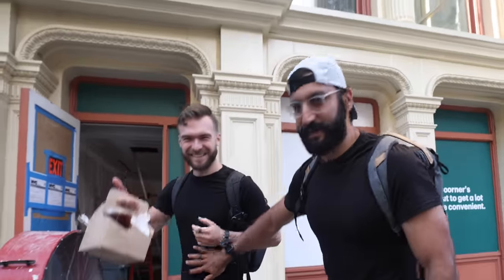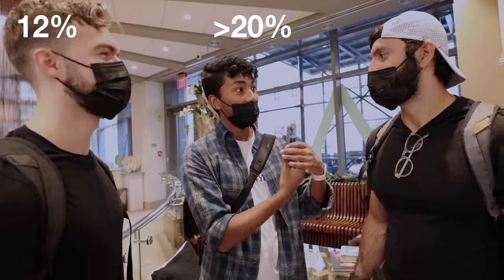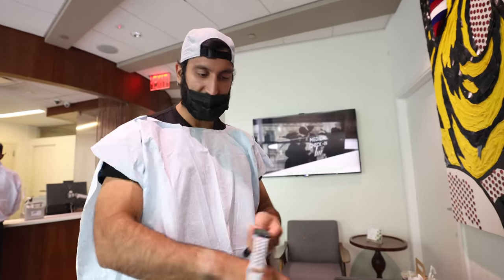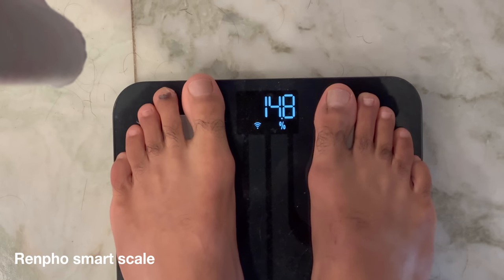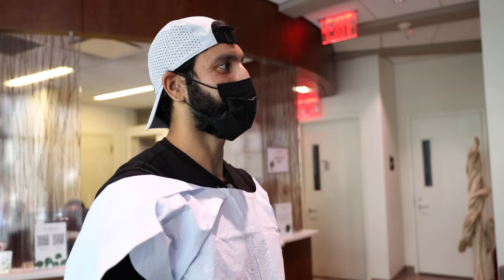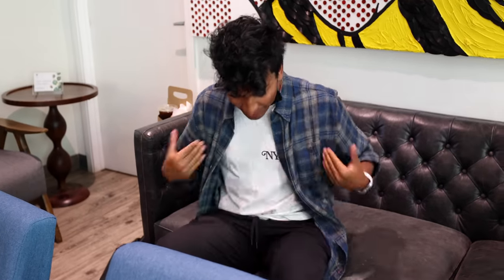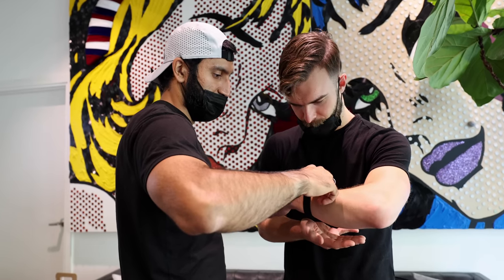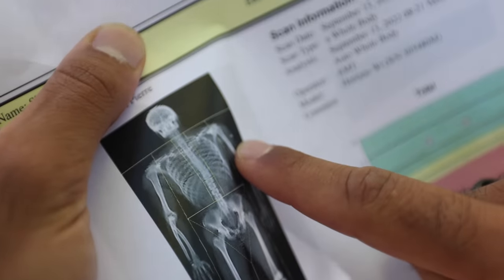I Tested this Apple Watch Body Fat Scale (vs DEXA Scan)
AURA Strap 2 is the only way to measure your body fat, body composition, muscle mass & more on the Apple Watch. Is the AURA Strap worth it? I put it to the test against a DEXA Scan to see how accurate the body fat measurements actually are.

** Friends **
@gregdoucette  be my friend plz